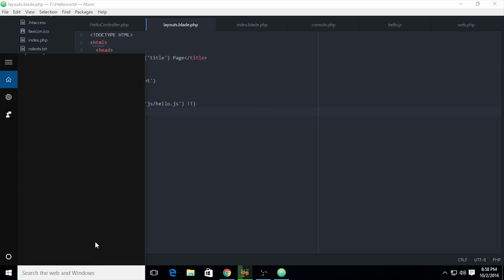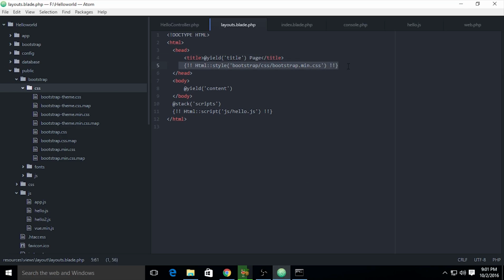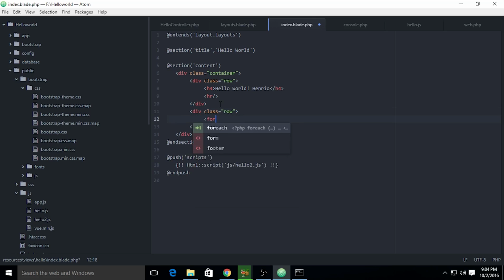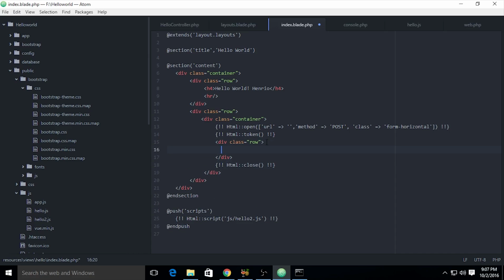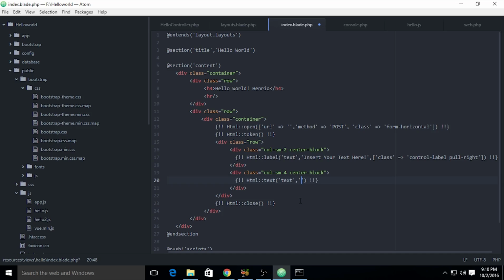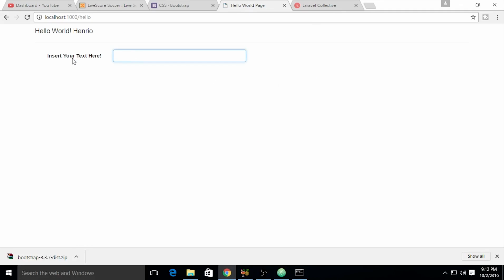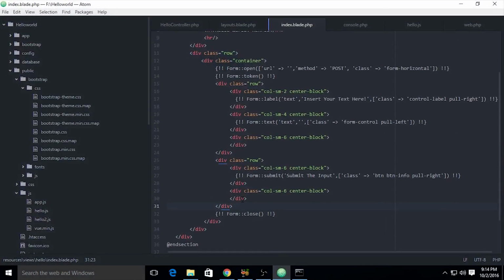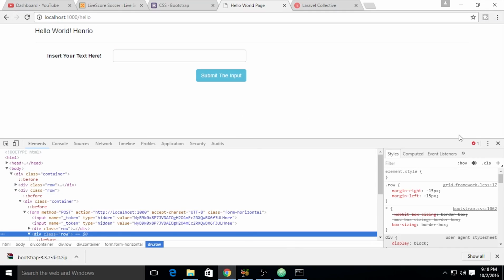Laravel 5.3 Tutorial - Layouts, CSS & JS - Part 2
Today's video We Continue Where We left of on Layouts, CSS and JS. This video also teach you how to use bootstrap CSS Template for Website and also Laravel Collective Forms.

you can check it out for Laravel Forms , CSS and JS embeds at Laravel Collective: